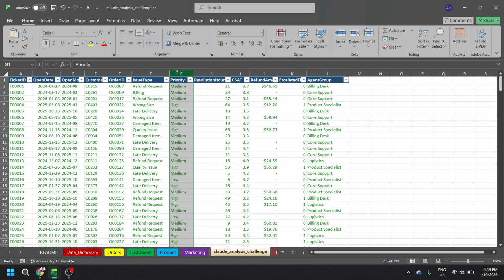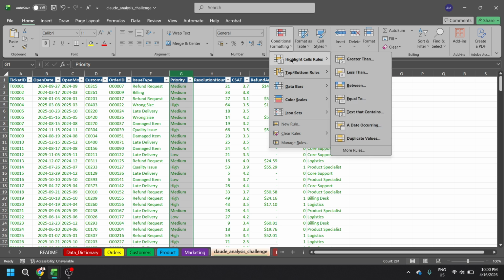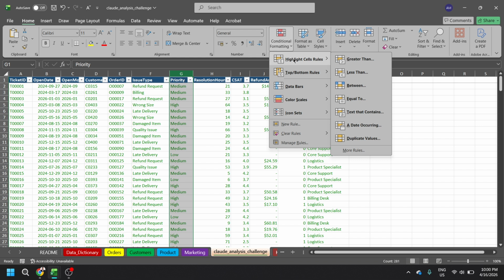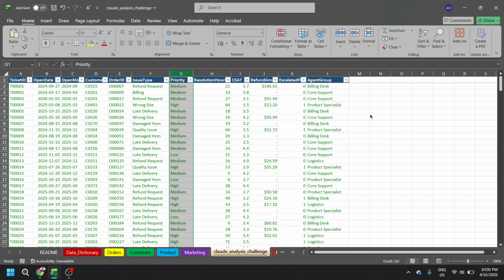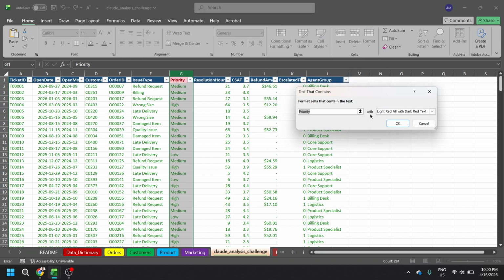How to Use Color Code in Excel to Highlight Data (Tested)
In this video, we discuss how to use color code in Excel to highlight data using conditional formatting. Specifically, we cover the 'text that contains' rule to automatically color cells that contain a specific word or phrase, such as 'High'. This tutorial also shows you how to apply text-based conditional formatting, highlight cells containing particular text, and manage your formatting rules. By the end, you'll be able to color code your Excel data efficiently.

00:00 Introduction to Color Coding in Excel
00:20 Selecting the Data Range
00:49 Accessing Conditional Formatting
01:07 Choosing Highlight Cells Rules
01:25 Using Text that Contains Rule
01:41 Understanding Rule Behavior
02:07 Customizing the Highlight Color
02:22 Managing Dynamic Updates
02:37 Clearing Conditional Formatting Rules